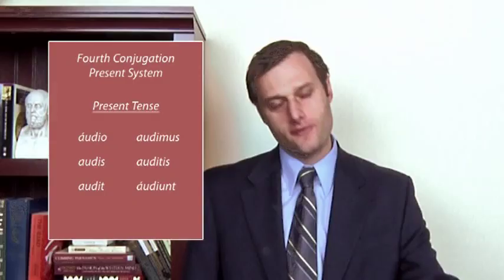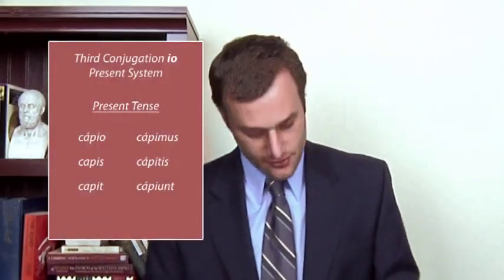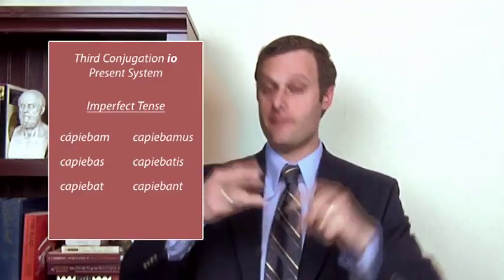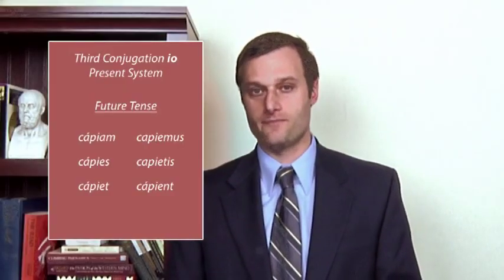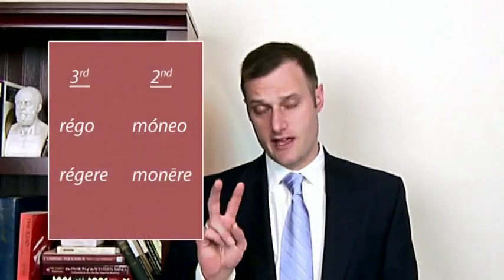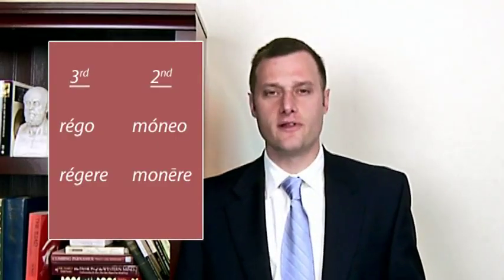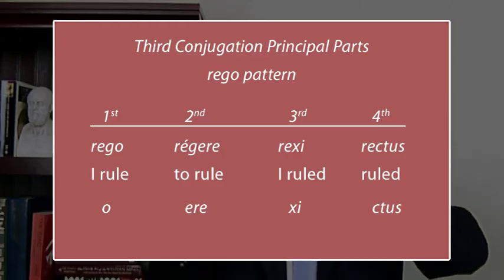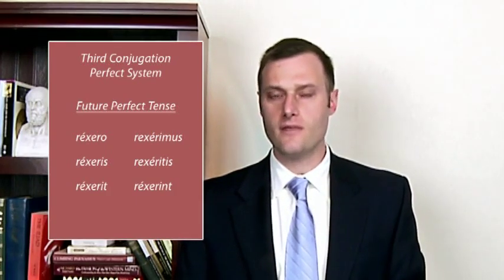Second Form Latin, Disc 2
0:00 Lesson 10
20:07 Lesson 11
42:26 Unit 2 Review
57:37 Intro Unit 3
1:00:14 Lesson 12
1:16:24 Lesson 13
1:33:22 Lesson 14
1:51:54 Lesson 15
2:07:31 Lesson 16
2:17:49 Unit 3 Review
2:30:01 Intro Unit 4
2:33:07 Lesson 17